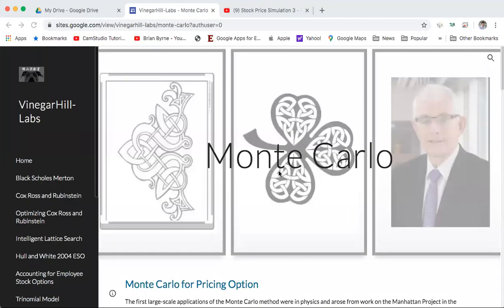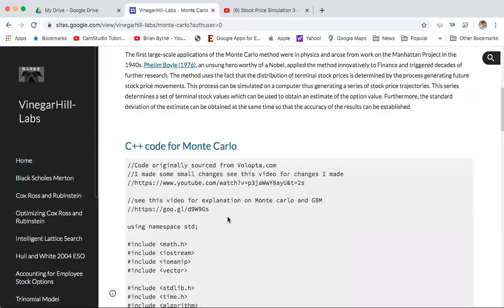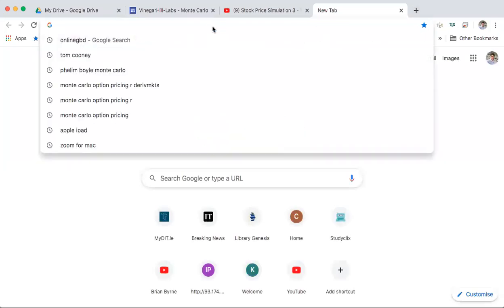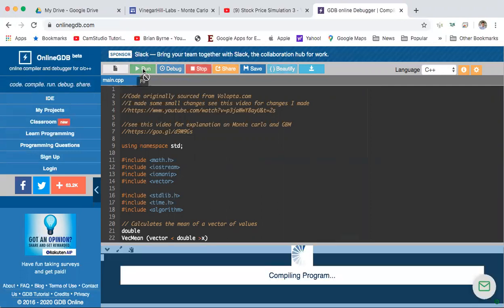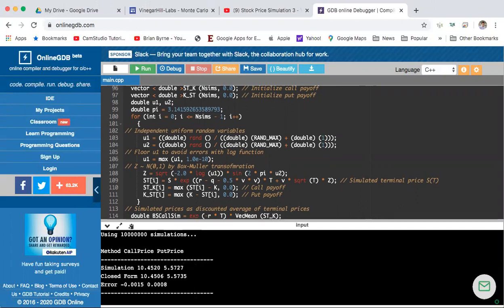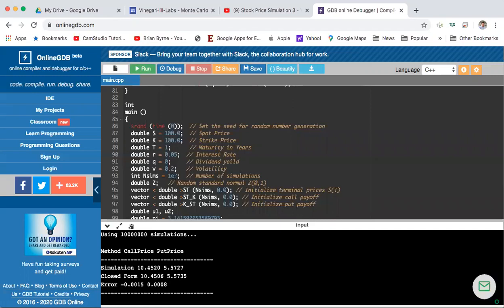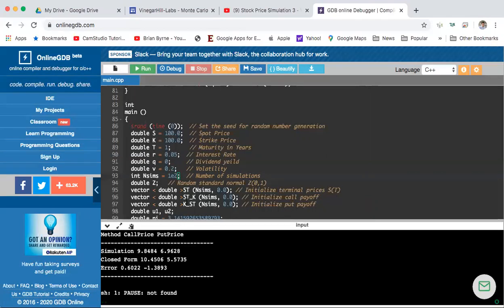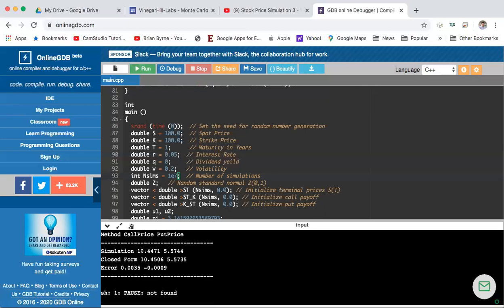C++ Code for Monte Carlo Option Pricing